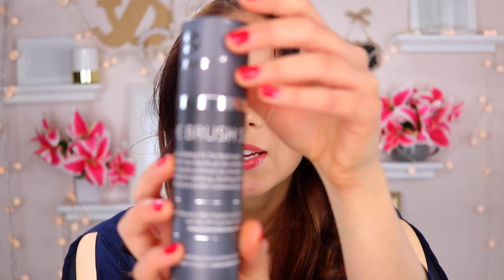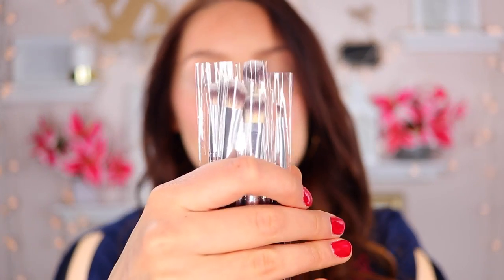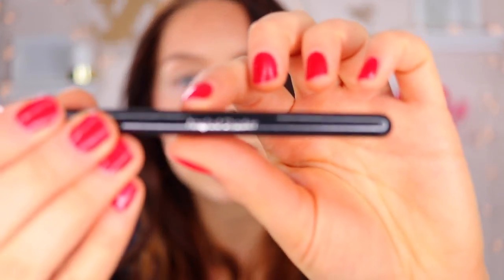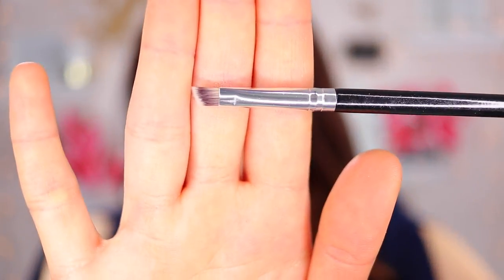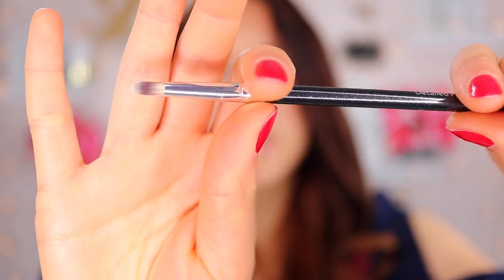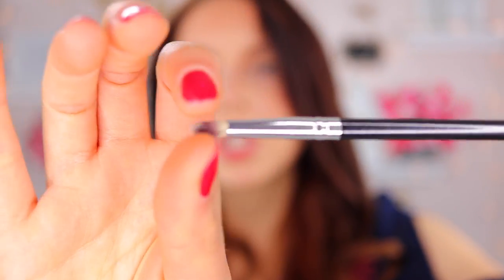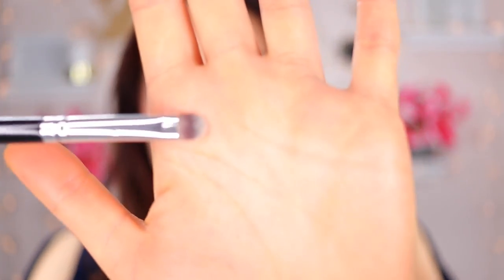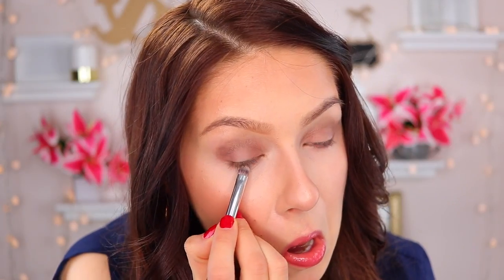Lamora Eye Brush Set | REVIEW + DEMO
I wanted to share with you a new addition to my makeup brush family— 7 Lamora eye brushes. xx

Lamora Eye Brush Set

yanairbe